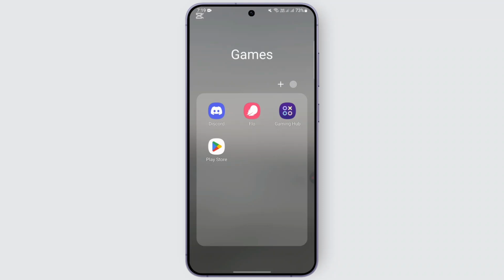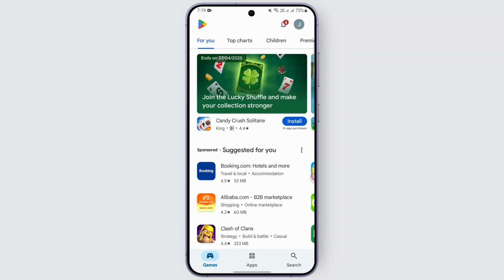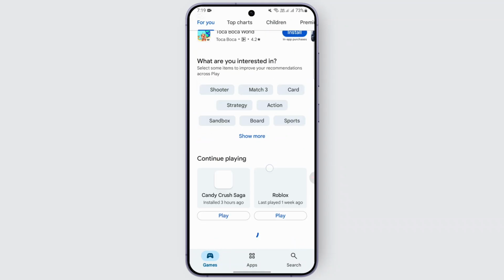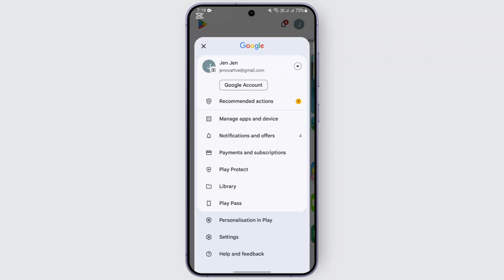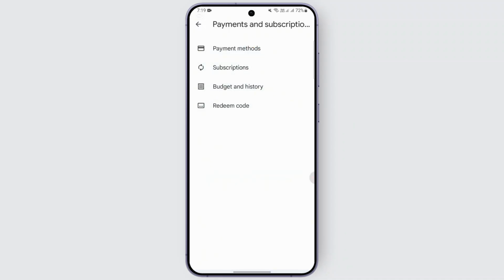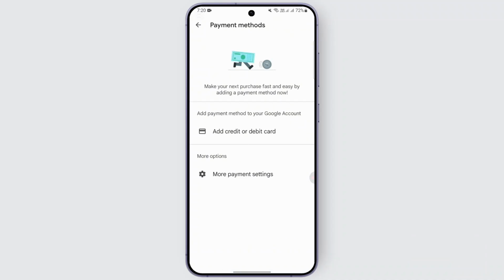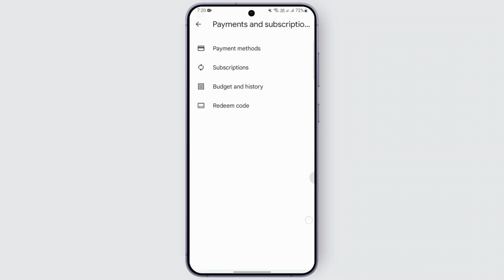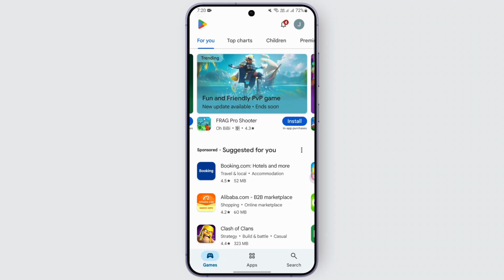How to Add a Credit Card on Google Play on Android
Want to add a credit card to Google Play on your Android device? This video will guide you through the steps to add your payment method quickly and easily. Whether you're asking, "How do I add a credit card on Google Play?" or need help setting up billing, this tutorial has you covered. Learn how to manage your payments and make purchases on Google Play. Watch now to see how you can add a credit card on Google Play on Android today!

Timestamps:
00:00 How to Add a Credit Card on Google Play on Android
00:10 How Do I Manage Payment Methods on Google Play?